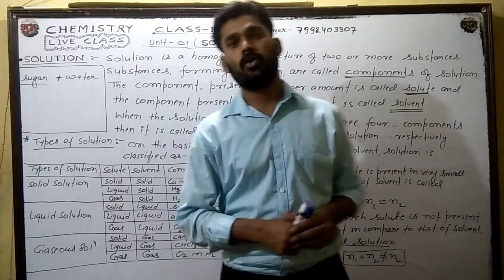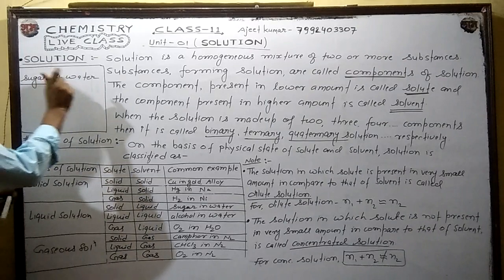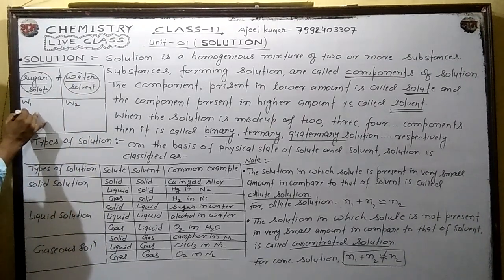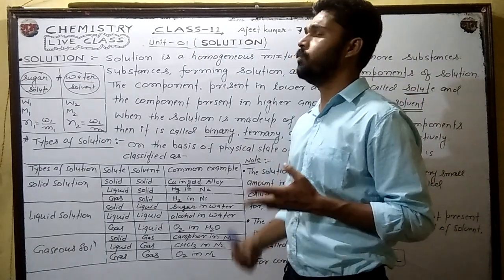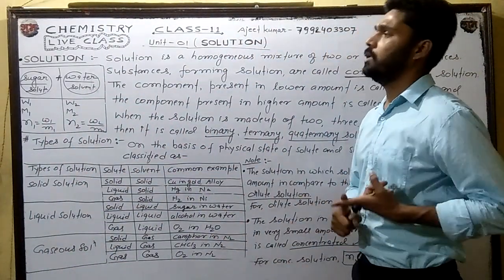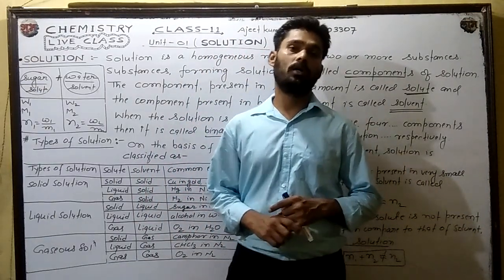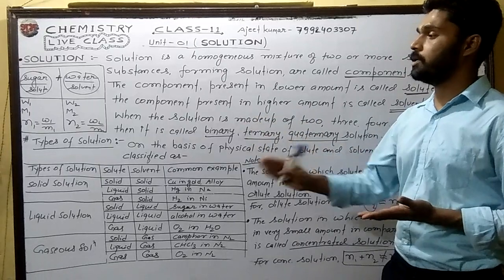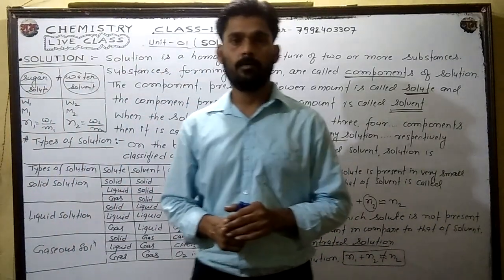Chemistry By - Ajeet Kumar (7992403307)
Class - 12
Chapter - 01 (Solution)
Video No - O1